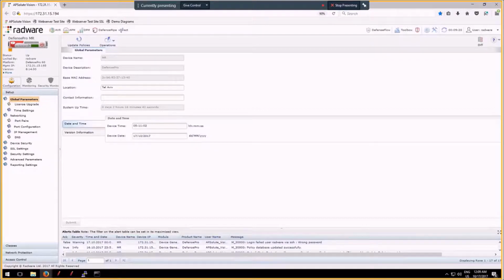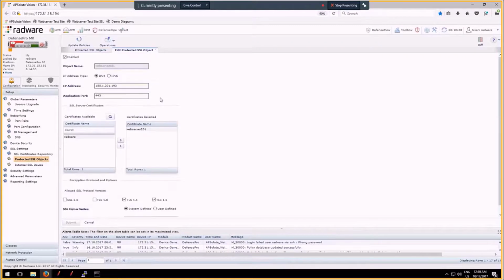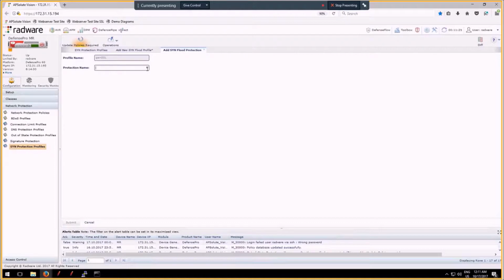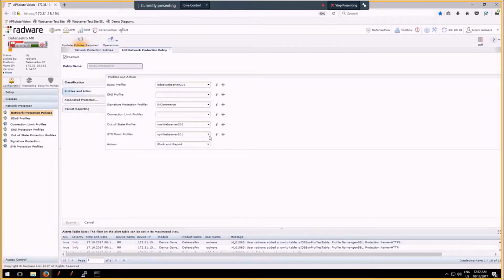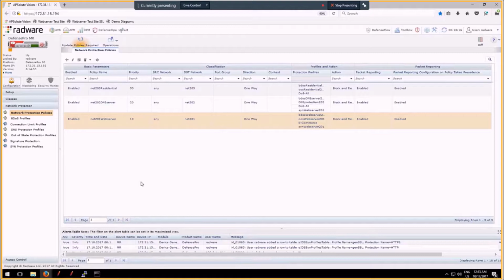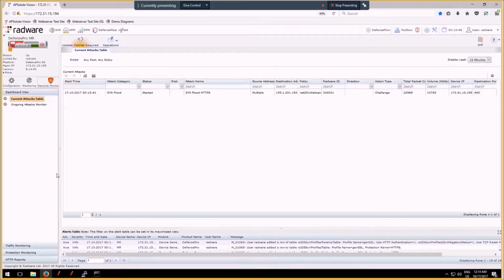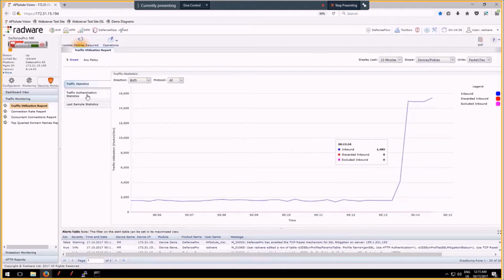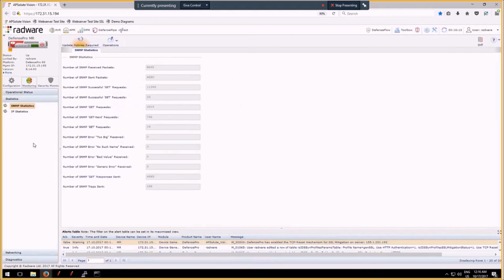SSL mitigation on MR